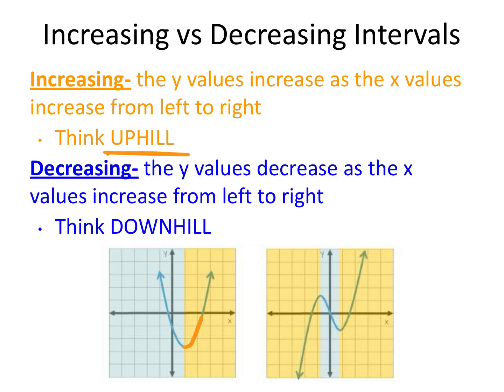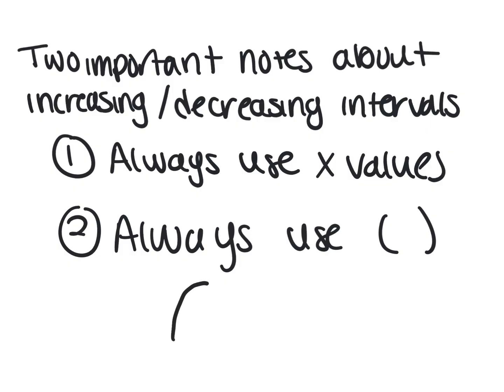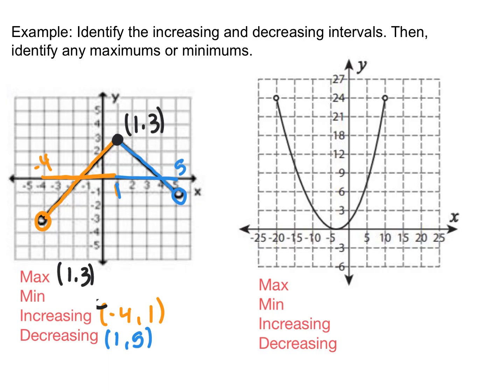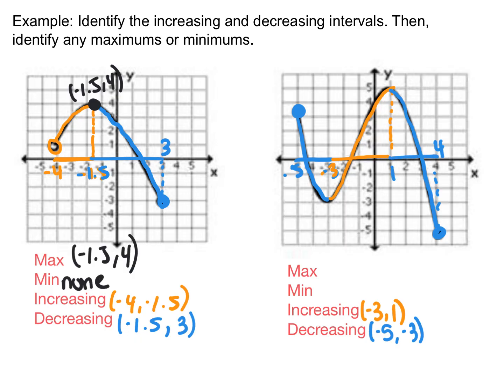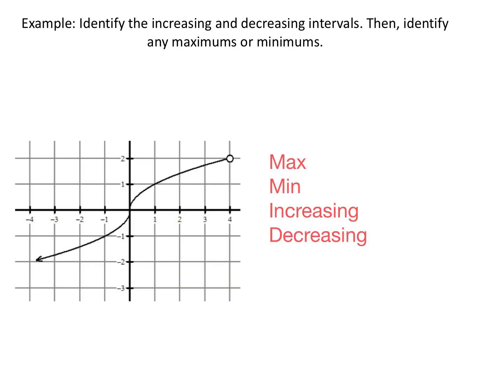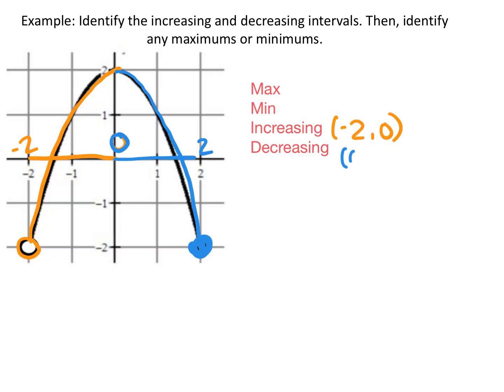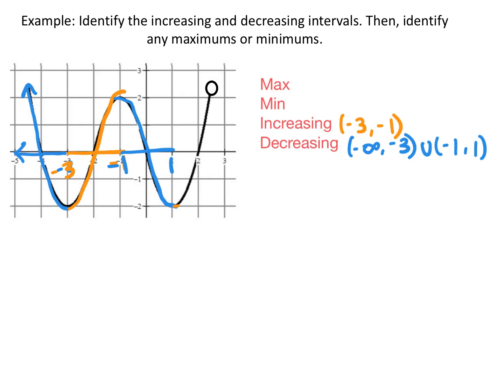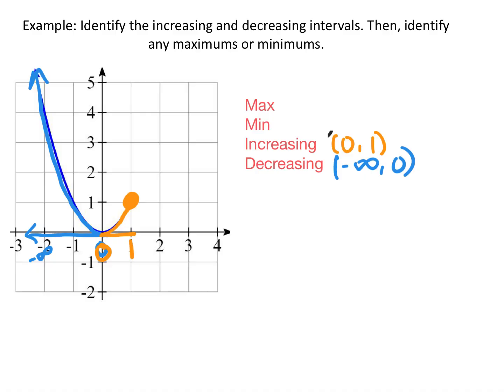Chapter 1- Increasing and Decreasing Intervals